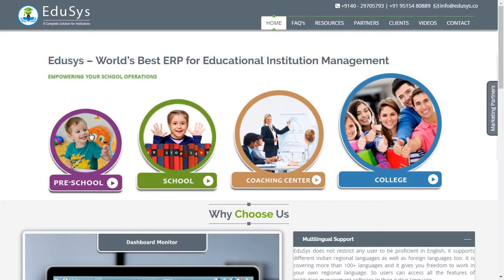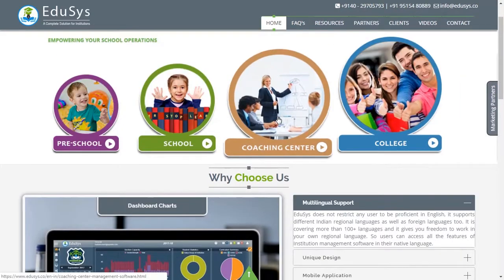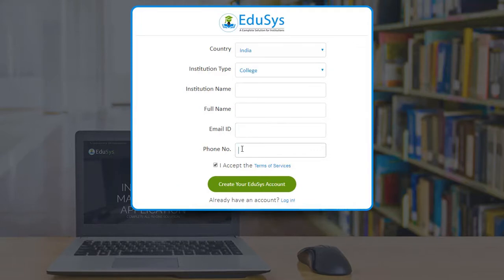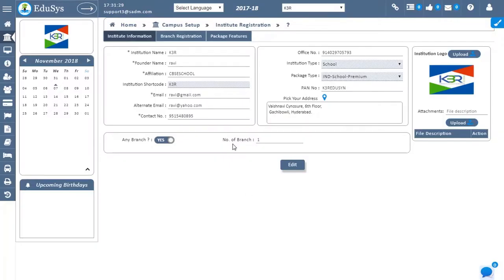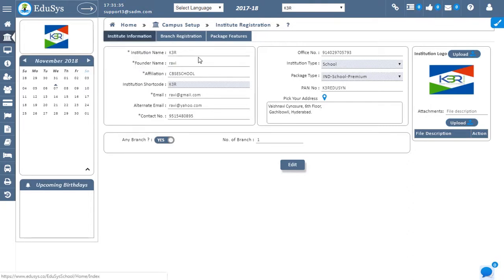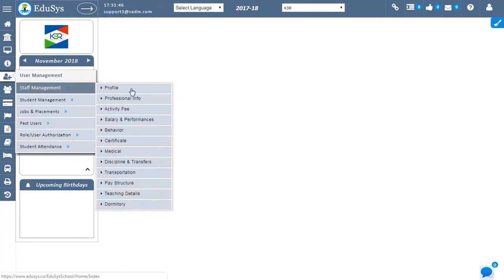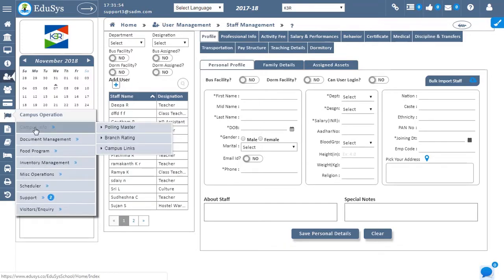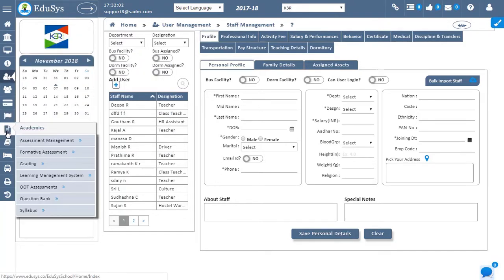Play School Franchise Software Preschool multi branch management ERP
Hi Viewer, The Play School Franchise Software | Preschool multi branch management ERP System video will explain you how to manage franchise/ multi branches on figure tips.